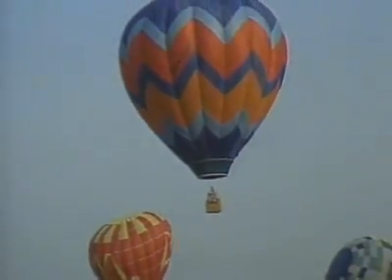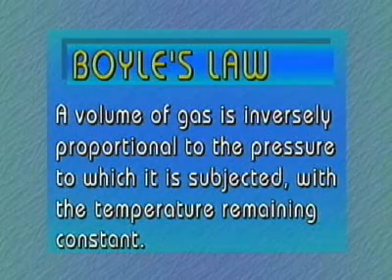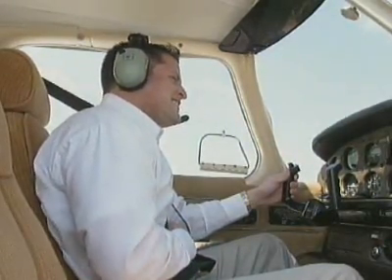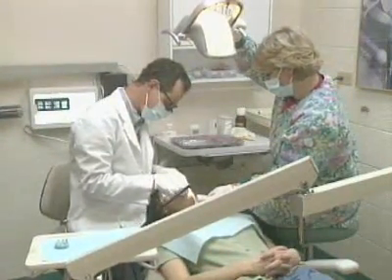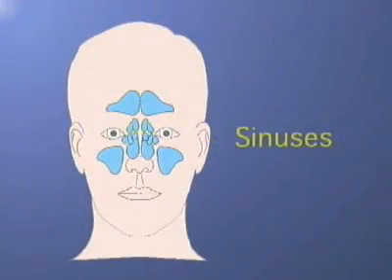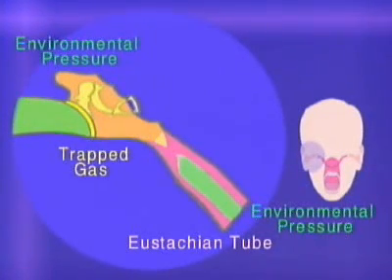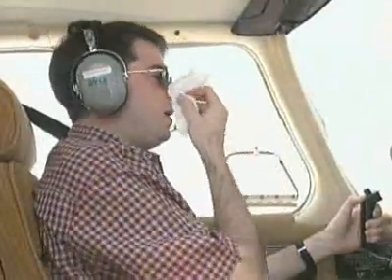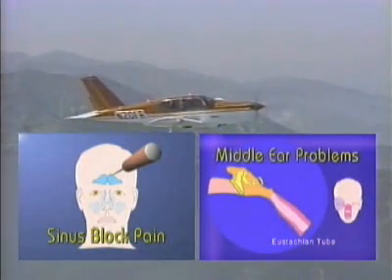Trapped Gas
In accordance with the law of physics, a gas will expand when the pressure around that gas is reduced. This occurs anytime we fly. It will occur in each part of the body containing gas. It is of no consequence unless the gas becomes trapped in those areas. This video details the areas of the body where gas can be trapped. It also addresses the conditions (such as flying with head colds) that make an aviator more prone. Finally, it provides advice and procedures for in-flight treatment.